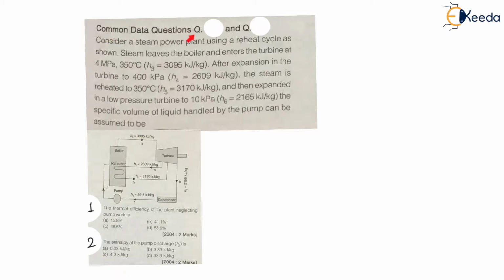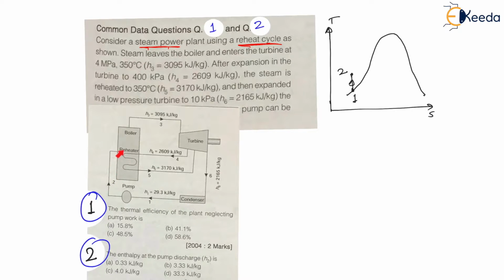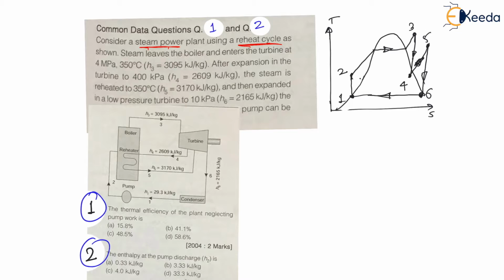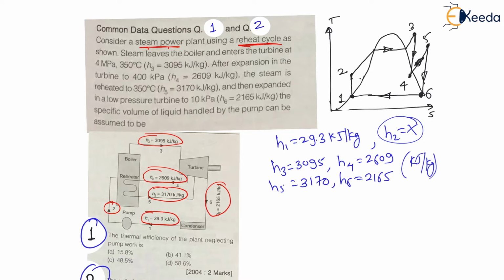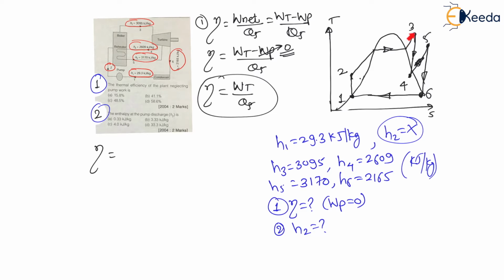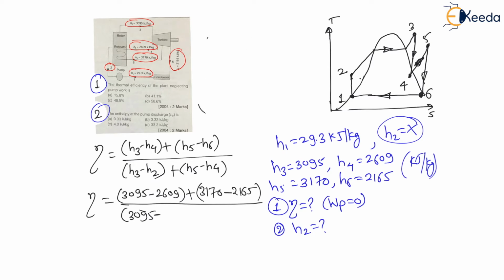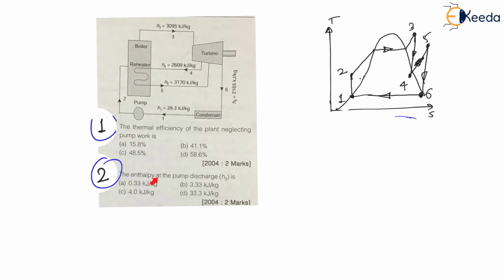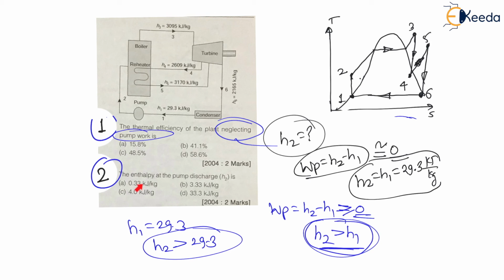Solving Rankine Cycle Numerical 11 | GATE Application of Thermodynamics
In this comprehensive tutorial, we dive into the intricate details of solving Rankine Cycle Numerical 11, a crucial topic in the realm of Thermodynamics, particularly applicable in GATE examinations. We'll break down each step and concept, ensuring a thorough understanding. By the end of this tutorial, you'll be equipped with the skills to tackle similar problems with confidence.

Happy Learning.